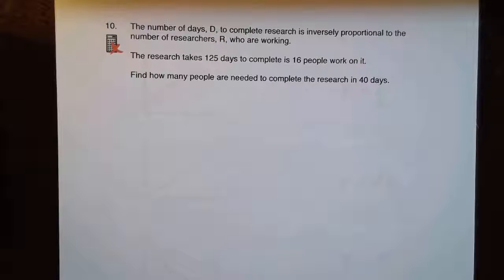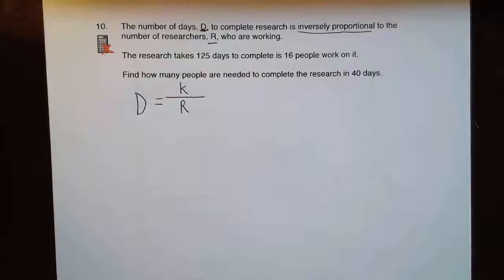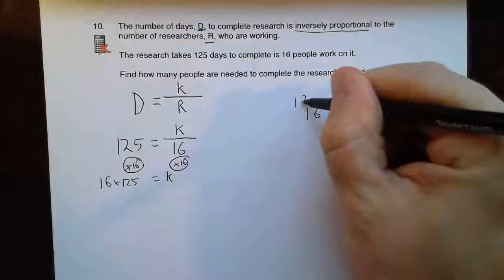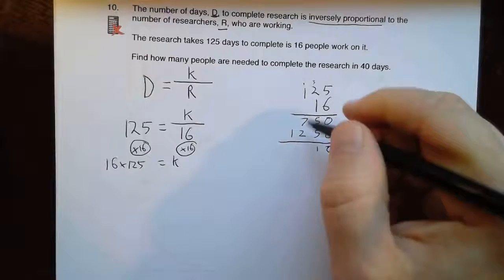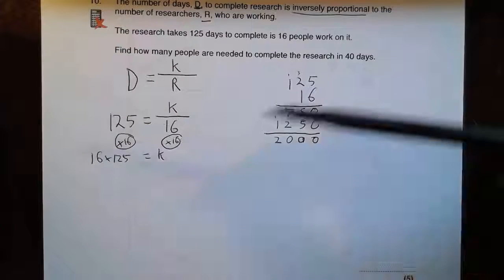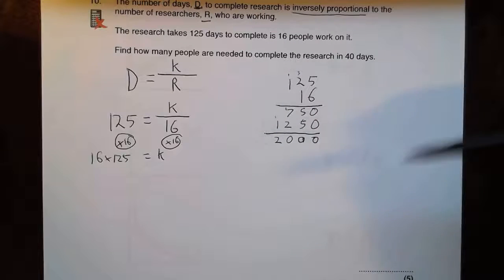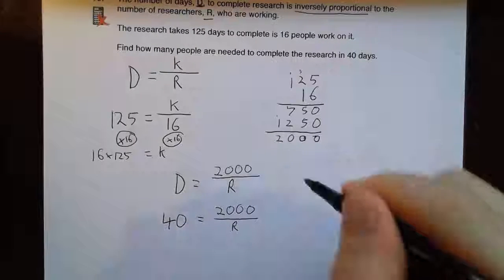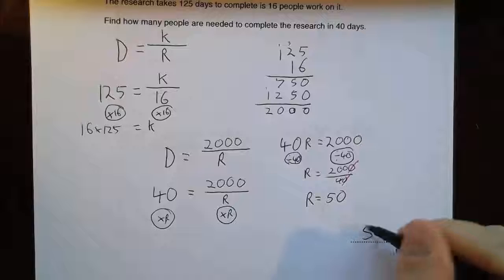Q10 Direct and Inverse Proportion Solutions CorbettMaths